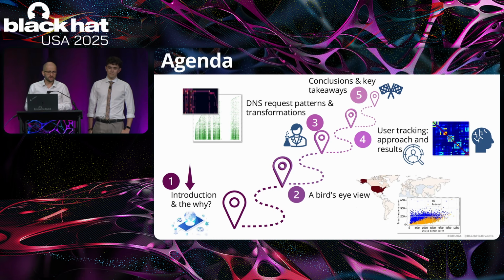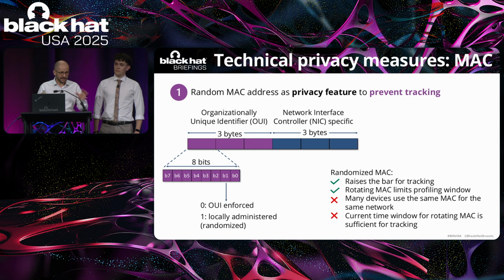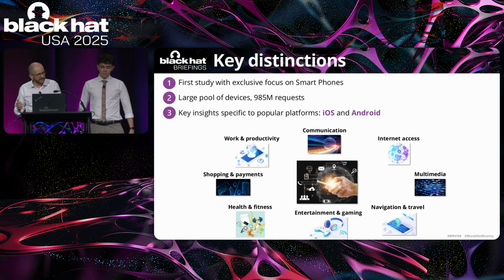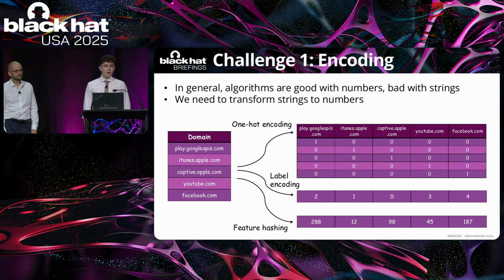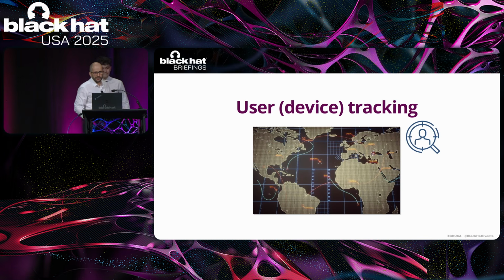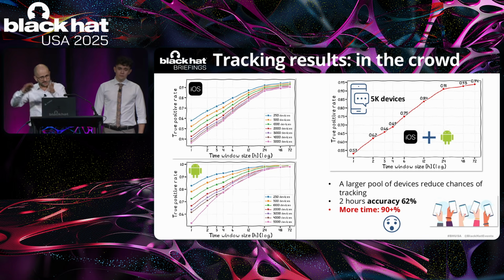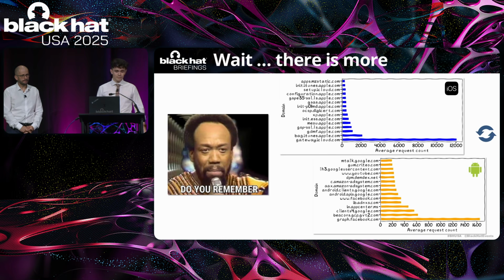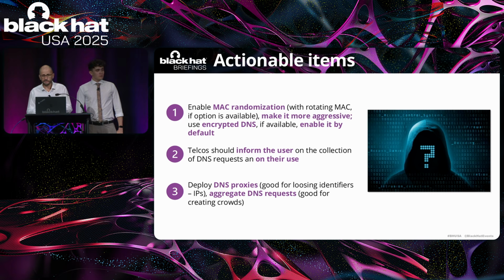Black Hat USA 2025 | Exploiting DNS for Stealthy User Tracking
Who needs AI when raw statistics can do the job just as well—if not better? Every Domain Name System (DNS) query leaves a trail, and with the right statistical techniques, you can uncover user behaviors, fingerprint devices, and even track individuals across networks. This session dives into how simple yet powerful methods like frequency analysis, correlation metrics, and anomaly detection can turn DNS traffic into a goldmine of intel.

We dissected over 1.5 billion DNS requests from 30,000 iOS and Android devices over a 30-day period, and the results are eye-opening. Within just minutes of observing DNS traffic, devices begin to reveal their unique fingerprints. Given only a few hours, accurate identification becomes a certainty.

But here's where it gets even more interesting—iOS devices flood the network with repetitive DNS requests, hitting the same domains over and over, while Android devices operate nearly 10x more efficiently, generating far less noise. This difference isn't just a curiosity—it's the key to our findings. With as little as 20% of DNS traffic for both iOS and Android, device tracking becomes shockingly precise.

Our research shows that simple statistical techniques are more than enough to achieve highly accurate tracking—no need for AI or complex models. This paves the way for real-world applications, especially in resource-constrained environments like routers, and, in general, in embedded systems. The combination of simplicity, accuracy, and scalability makes the technique a great candidate for large-scale deployments.

Of course, where there's a method, there's a defense. We'll also explore countermeasures to mitigate these vulnerabilities. To this end, DNSSEC and other secure protocols offer some level of protection—though as we'll demonstrate, true privacy is much harder to achieve than most expect.

By:
Bela Genge  |  Senior Security Researcher, Bitdefender
Ioan Padurean  |  Junior Security Researcher, Bitdefender
Dan Macovei  |  Director of Product Management